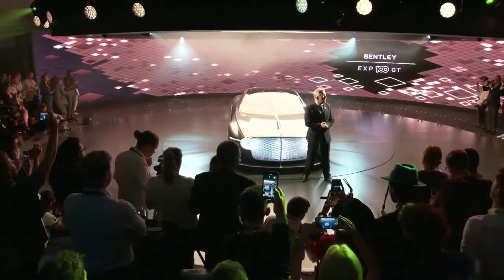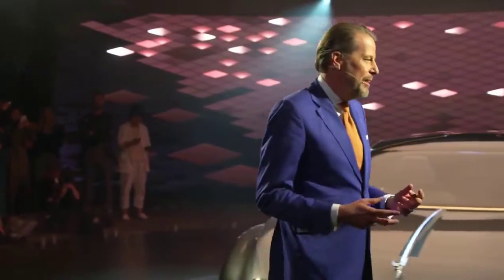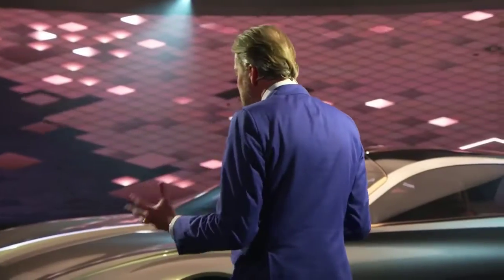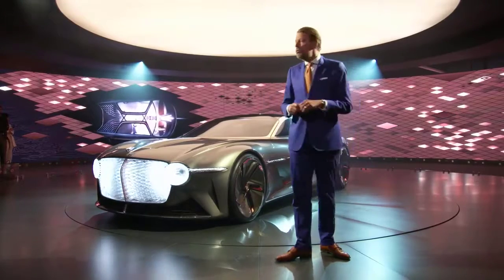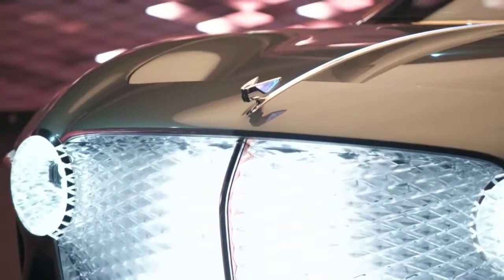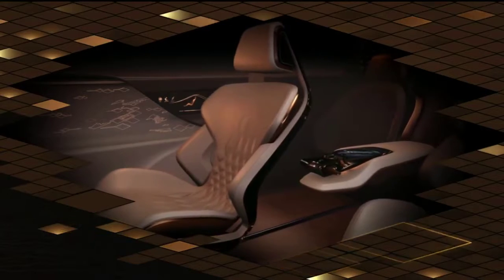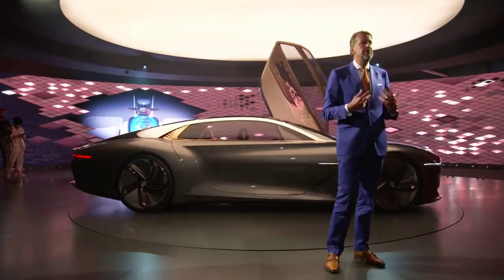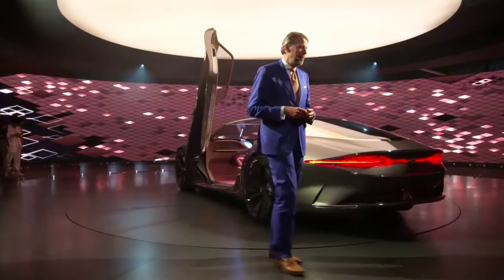Bentley EXP 100 GT All New Concept Car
Bentley EXP 100 GT is a perfect model to mark the 100th anniversary of one of the most recognizable automakers in the world. Basically, this is a concept car that explores the future of luxury rides. Bentley EXP 100 GT is all electric and it would allow users to choose whether they'll drive it on their own or use an auto-driver option. It's intended for the imaginary world of 2035. Sure, this is a concept car but it would be awesome to see it on the road. Check it out.